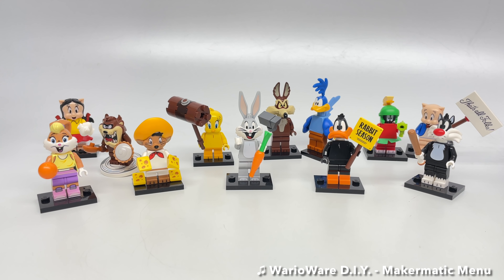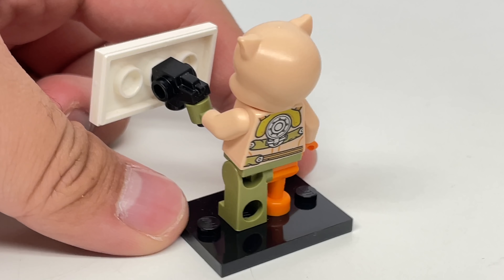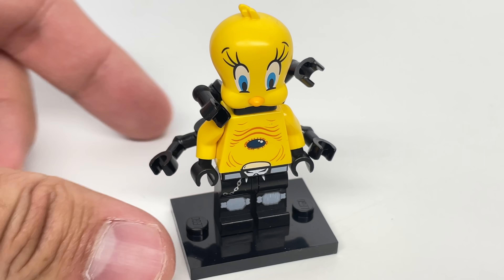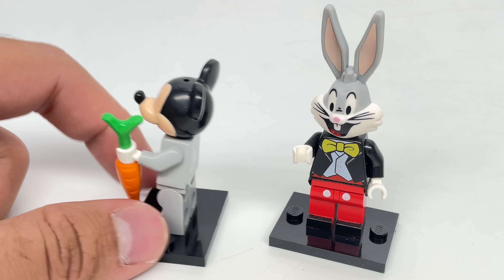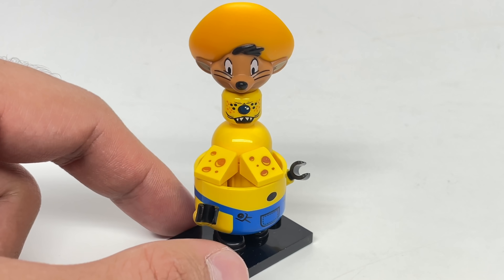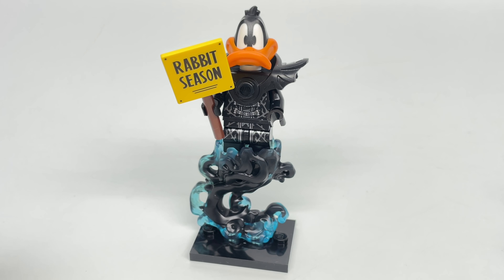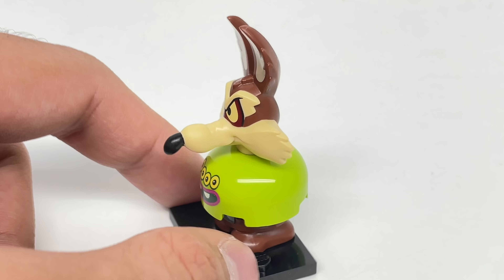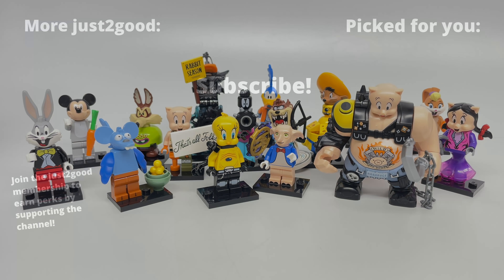LEGO Looney Tunes CRAZY Cursed Figures!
Here's my CURSED LEGO Looney Tunes minifigures, crazy customs. Spanning LEGO themes like Star Wars, Simpsons, Minions, and more.
COMMENT RULES:
1) Treat others with respect. Disagreement and criticism is always welcome.
2) Do not REVEAL the private personal details of any person, or else you will be banned.